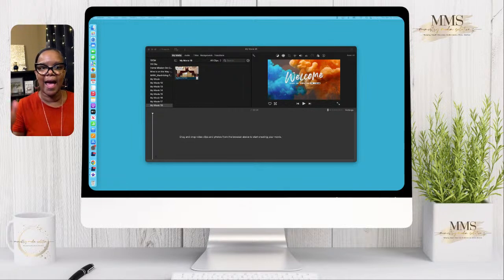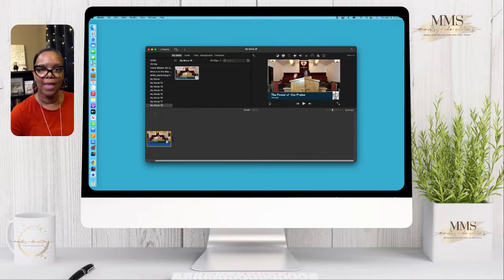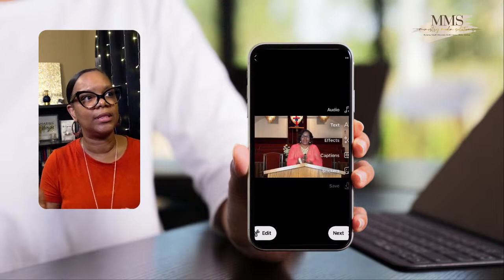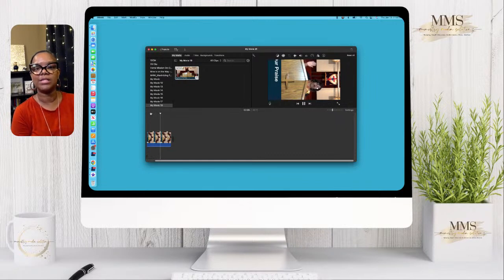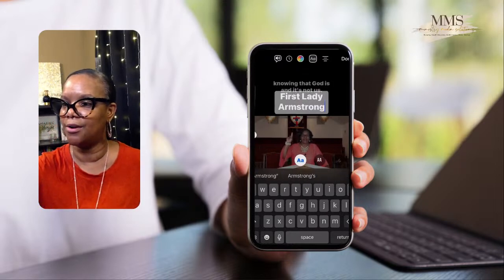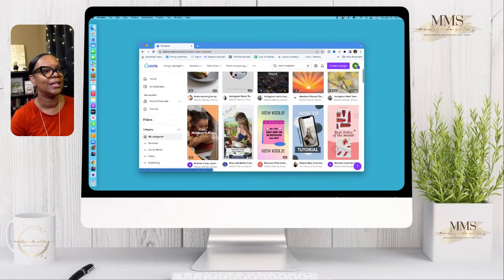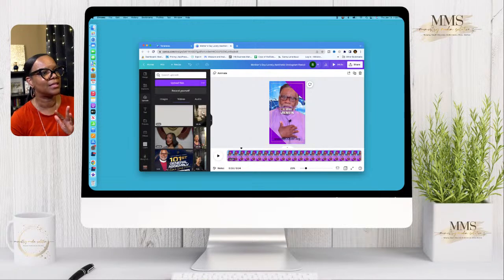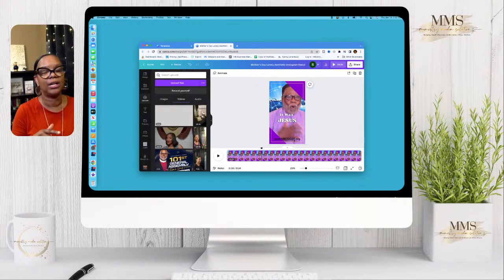Learn how to create Facebook Reels using sermon excerpts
Facebook Reels are getting more traction and visibility than any other content type. So…why aren’t more churches, ministries and businesses using them?

Mainly, because most haven’t taken the time out to learn how. I’m going to help you learn how to create them simply using something you already have…a boatload of sermons (52 or more) that you can begin to use to bless other people.

Join me Thursday, January 19th at 7PM ET and let’s get started!